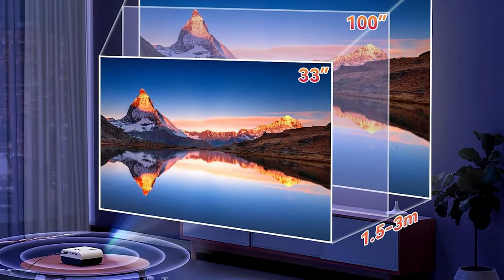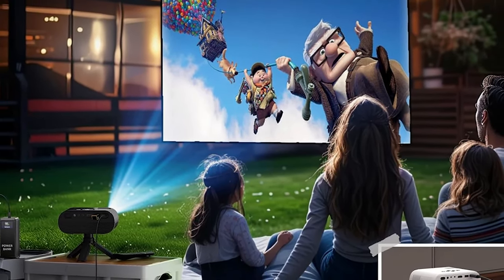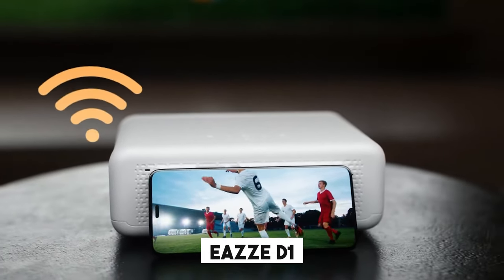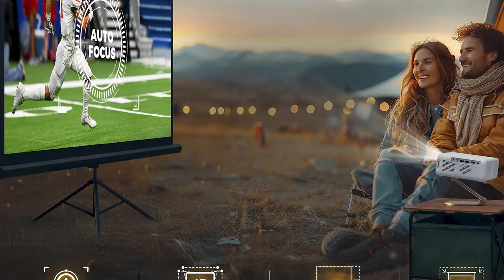Top 5 Best Outdoor Projectors 2025 | Best Outdoor Projector 2025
Looking to create the ultimate outdoor movie night experience? This video showcases the 5 Best Outdoor Projectors for 2025 that deliver top-quality visuals, even in bright conditions. From portable options to high-lumen projectors and smart features, we cover everything you need to know to find the perfect fit for your outdoor setup. Whether setting up in the backyard, camping, or by the pool, these projectors have got you covered. Don’t miss out on our top picks for brightness, resolution, and durability.
The descriptions include links to each projector, so be sure to check them out!
Product Links: 👇👇👇
00:00 👉intro
00:24 👉1 - windele M8 5G outdoor Projector
02:40 👉2 - Eazze D001 Smart Projector
05:02 👉3 - Dangbei DBOX02 4K Projector
06:30 👉4 - Dragon Touch [Electric Focus] Mini Projector
08:05 👉5 - NexiGo PJ40 outdoor Projector
09:37 👉 Conclusion

Please remember to leave a like and subscribe to our channel to see more videos like this in the future, and if you have any questions related to the products we listed here, I'd love to hear about them in the comments. and I will get back to you as soon as I can!